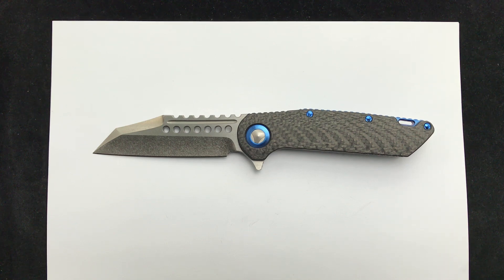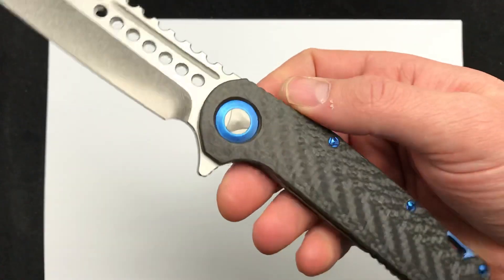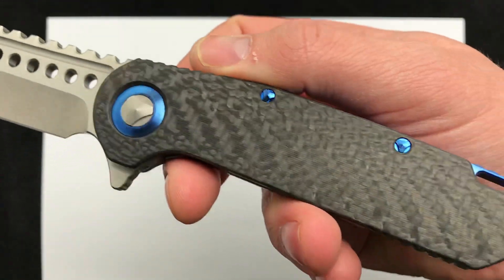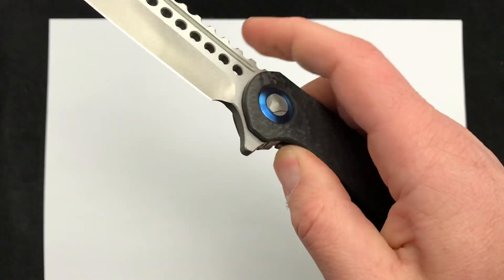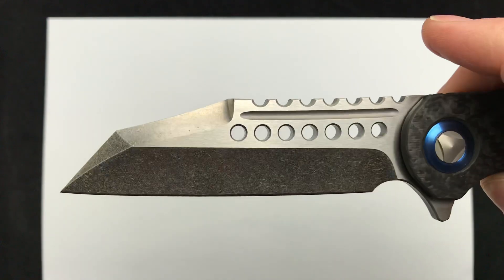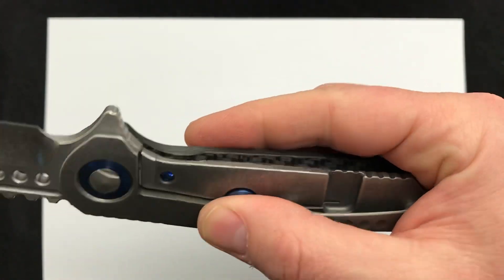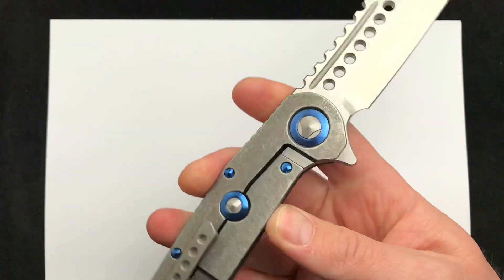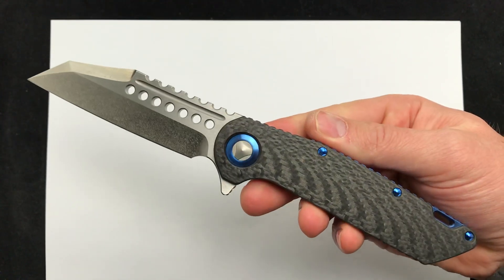Custom Warhound Flipper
Custom Marfione Warhound